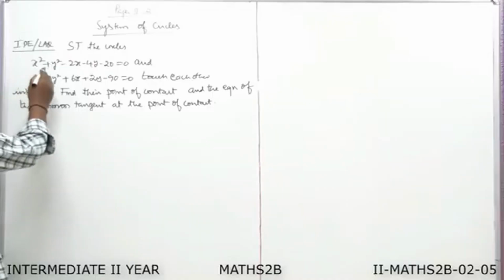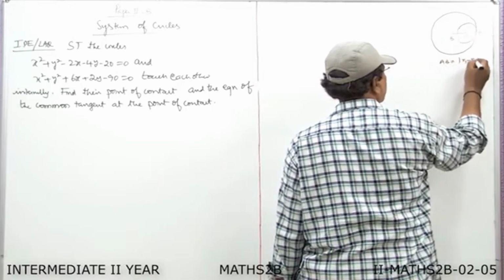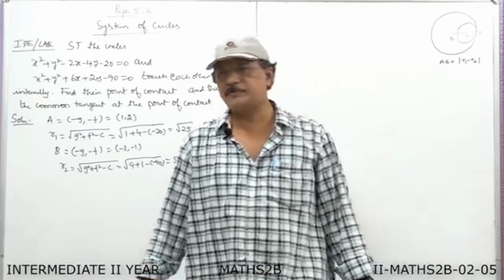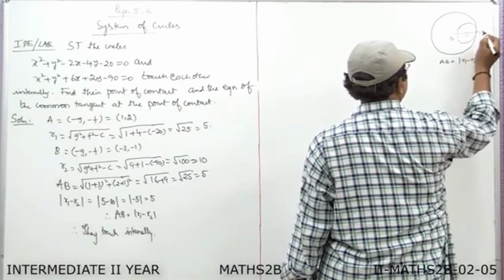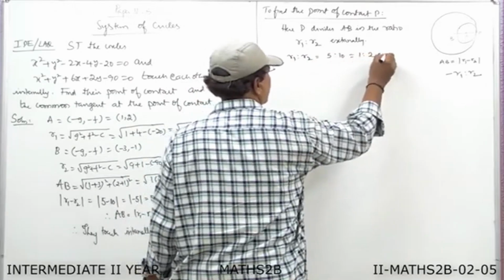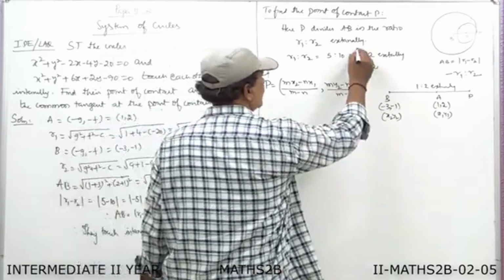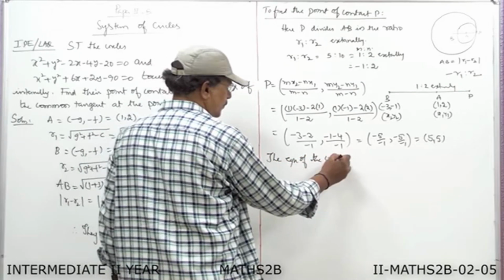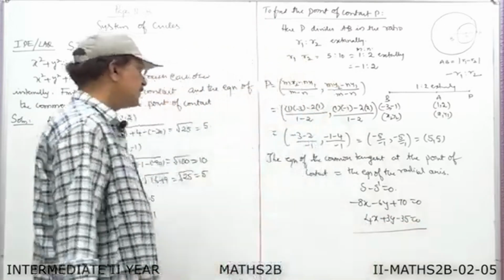SYSTEM OF CIRCLES